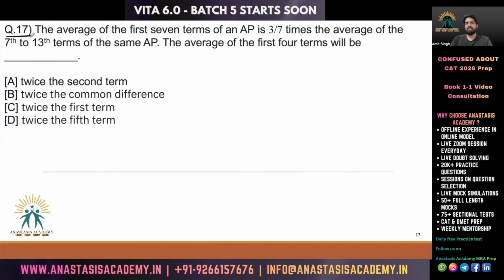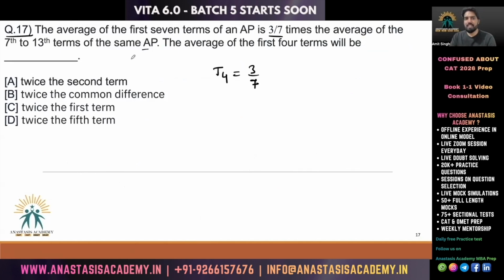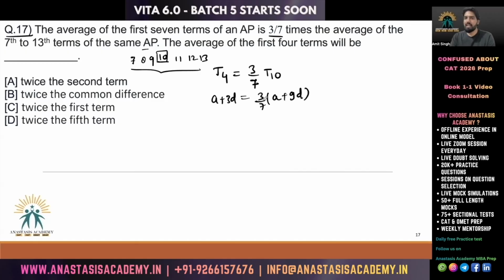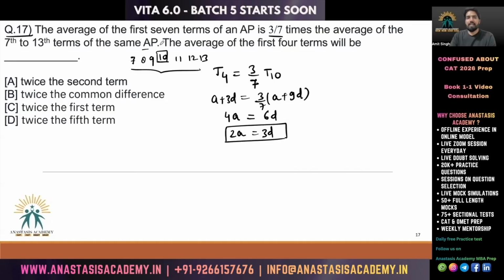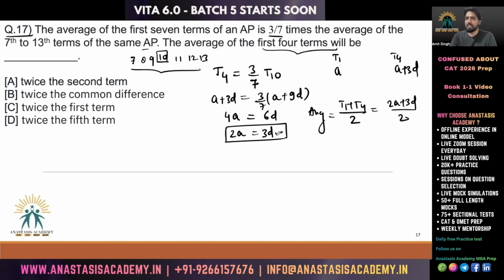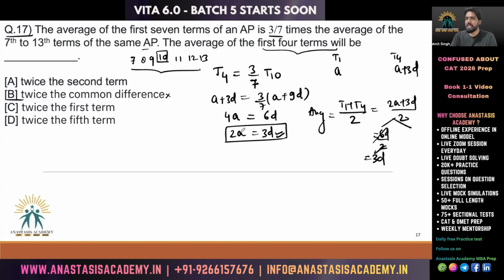Question 56| Quant Question of the Day-Try Solving This in Under 2 Minutes | CAT | XAT | NMAT | SNAP